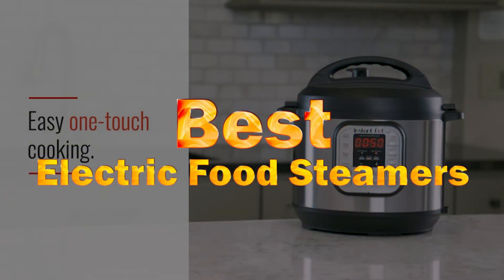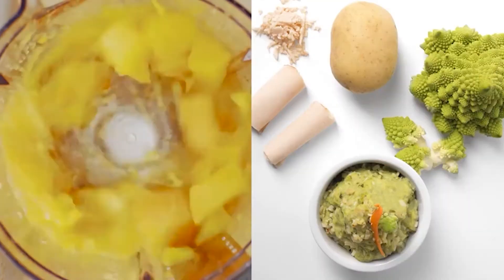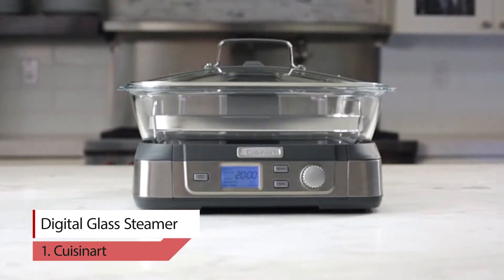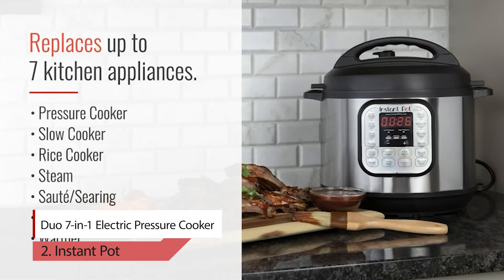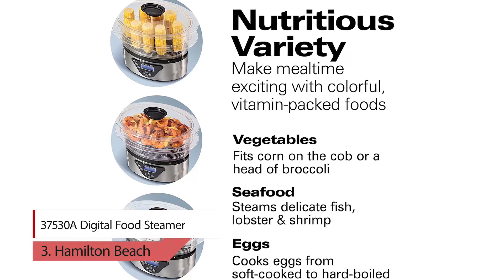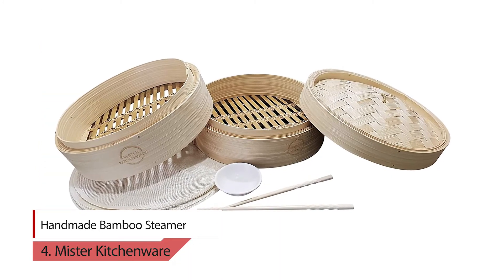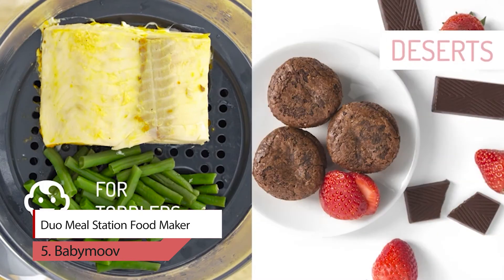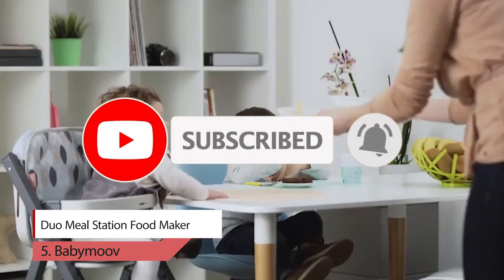✅Top 5 Best Food Steamers in 2021(Buying Guide)Review&Comparison| Best Electric Food Steamers Review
👉Cheek Price Here :
⭐1. Cuisinart Digital Glass Steamer
⭐2. Instant Pot Duo 7-in-1 Electric Pressure Cooker
⭐3. Hamilton Beach 37530A Digital Food Steamer
⭐4. Mister Kitchenware Handmade Bamboo Steamer
⭐5. Duo Meal Station Food Maker

Best Electric Food Steamers

Steaming is a moist-heat cooking method that cooks food by surrounding it with hot vapor in an enclosed environment. It’s a particularly healthy and effective cooking technique since no cooking oil or other fat is added to the food. Many foods, including meat, poultry, fish, and vegetables can be prepared with this cooking technique.
we've compiled a variety of food steamers to meet your needs. Here's our list of the best food steamers.

Number 1 : Cuisinart Digital Glass Steamer ►

Consumers looking for a healthy way to cook will love Cuisinart’s new Cook Fresh Digital Glass Steamer. A powerful steam system delivers steam from the top down, surrounding food to cook quickly and evenly. The 5-liter glass cooking pot is large enough for family-size portions of vegetables, fish, chicken, rice and more. And the steamer’s 1-liter water tank conveniently lifts off to fill.

Number 2 : Instant Pot Duo 7-in-1 Electric Pressure Cooker ►

Instant Pot is a smart Electric Pressure Cooker designed by Canadians aiming to be safe, convenient and dependable. It speeds up cooking by 2~6 times using up to 70% less energy and, above all, produces nutritious healthy food in a convenient and consistent fashion. Instant Pot Duo is a 7-in-1 programmable cooker, as it has the functions of a pressure cooker, slow cooker, rice cooker, steamer, saute, yogurt maker & warmer. 14 built-in smart programs cook your favorite dishes with the press of a button.

Number 3 : Hamilton Beach 37530A Digital Food Steamer ►
Make mealtime more exciting and nutritious with the Hamilton Beach Digital Steamer. Place the transparent bowls of your choice of vegetables, seafood, or chicken atop the base and set the cooking timer. When done, the steamer beeps and switches to warm. This convenient 2-tier food steamer allows you to separately cook small quantities of food and whole meals.

Number 4 : Mister Kitchenware Handmade Bamboo Steamer ►

This handmade steamer is the most eco-friendly and healthiest option on the list. Steaming is a more gentle process than simmering, frying, boiling or poaching. It helps preserve minerals and vitamins while keeping the foods color, shape, flavor and texture. There is also need to use any oil or fat when cooking with a bamboo steamer. Fantastic for Christmas gift bags.

Number 5 : Duo Meal Station Food Maker ►

The Duo Meal Station makes up to 9 cups of food and up to 25 meals. The appliance comes with 2 steamer baskets and a programmable blender with 3 speed settings. It combines 6 appliances in one and can not only cook but also blend, defrost, warm, and sterilize. Makes preparing nutritious vitamin rich foods simple and easy. 10 programmable settings and audible alert when done makes cooking easy.